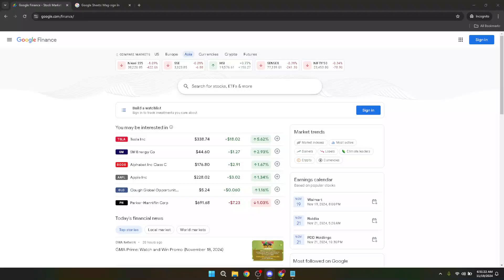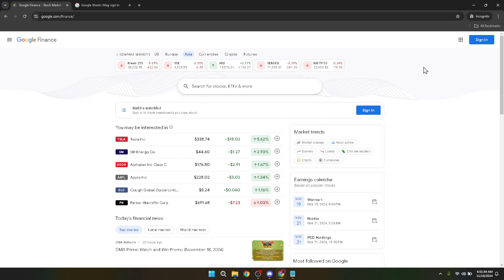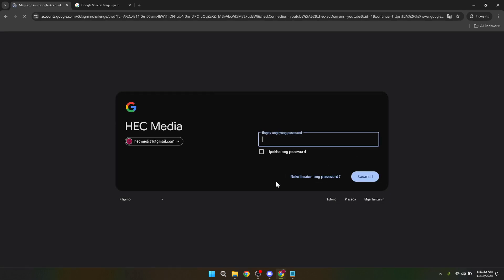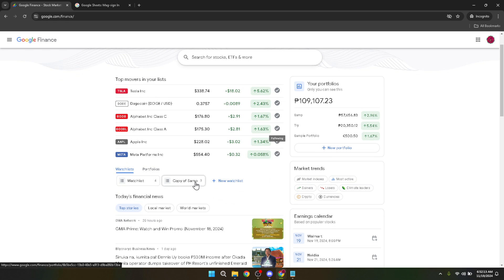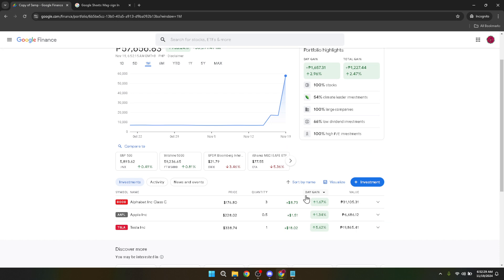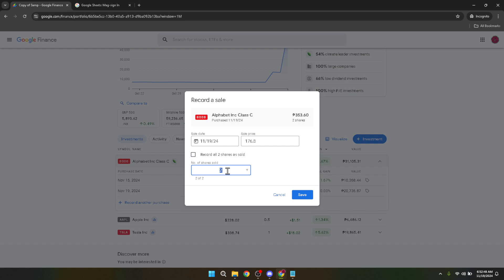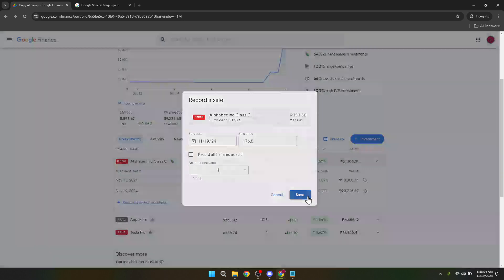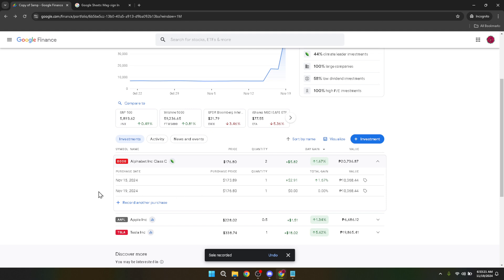How to Sell Stocks on Google Finance (Full 2024 Guide)